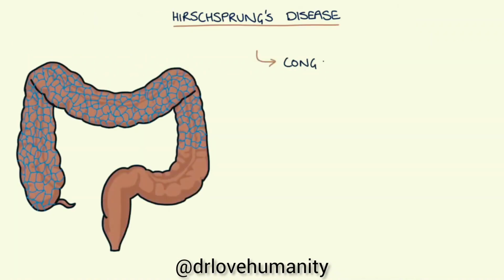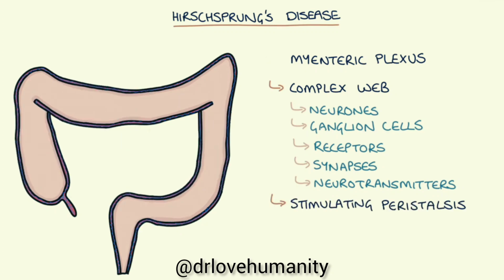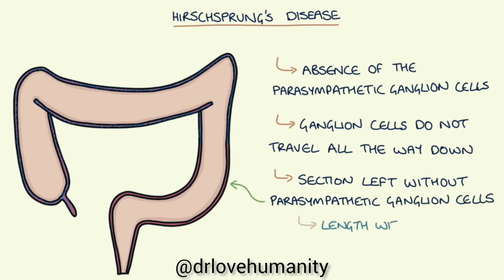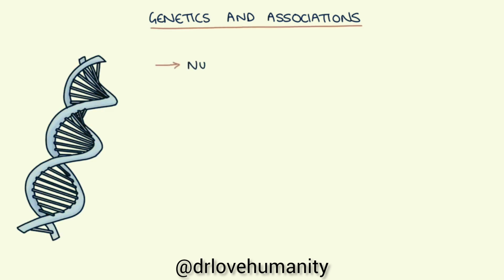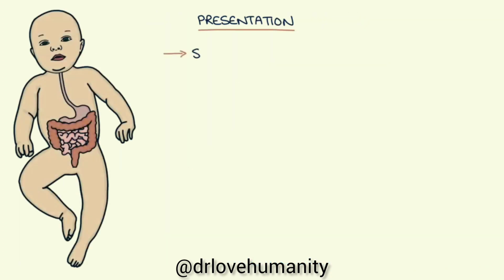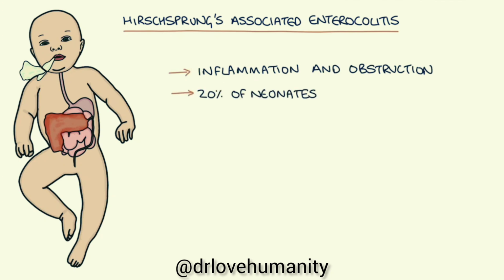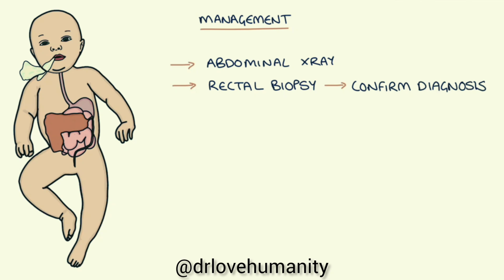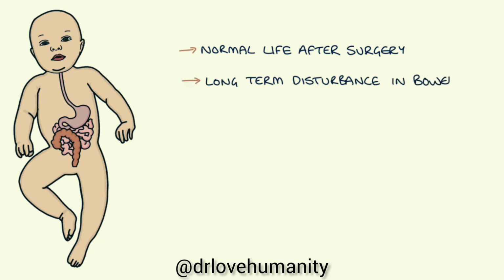HIRSCHSPRuNG'S DISEASE (signs/symptoms) management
today's topic is about HIRSCHSPRuNG'S disease which is very important for all kinds of Exam and medical student and doctor's.